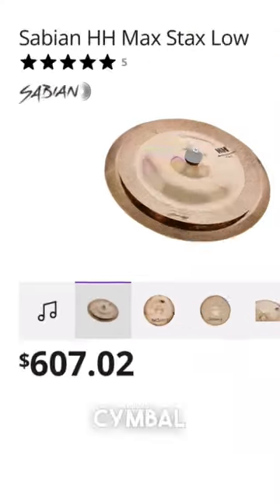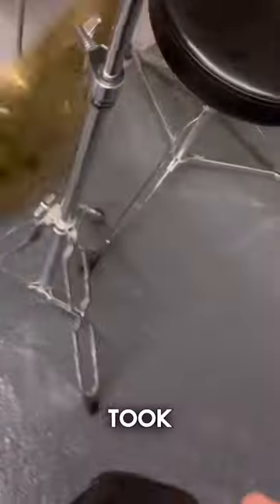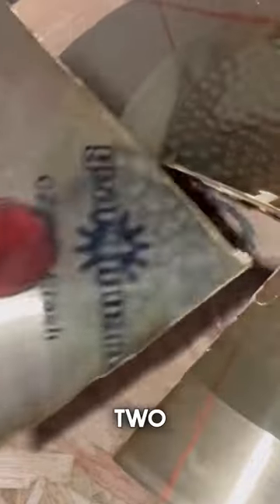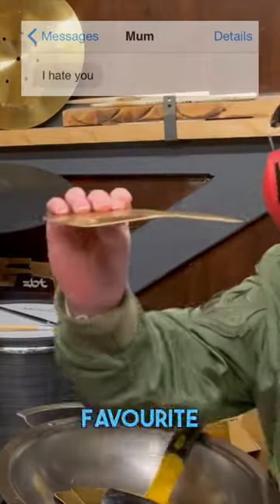DIY Cymbal Stack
I made a diy cymbal stack for my drum kit out of an old crash cymbal to play it on the drums!